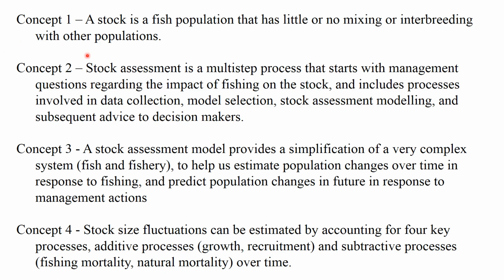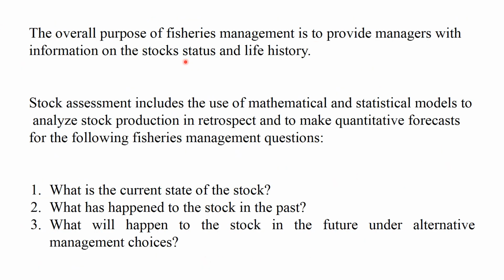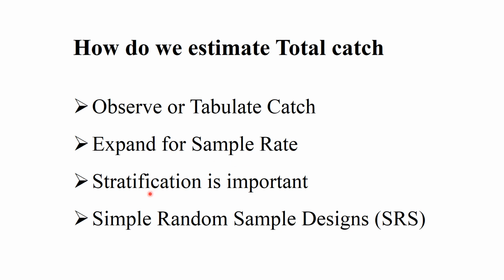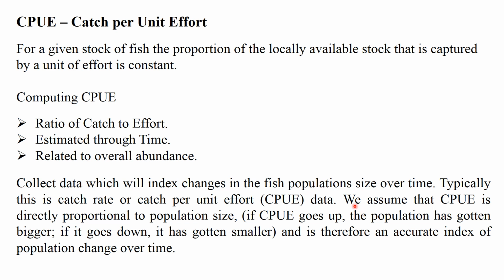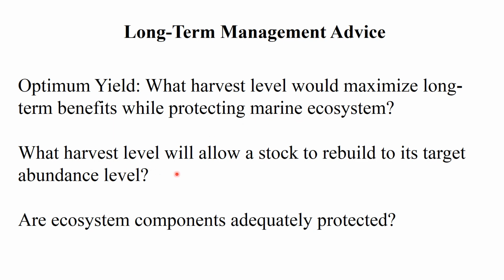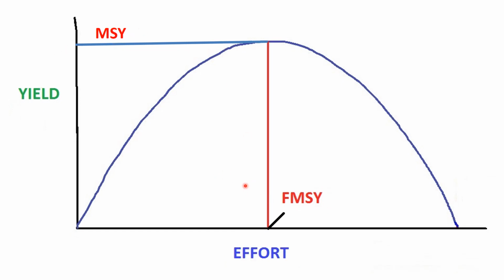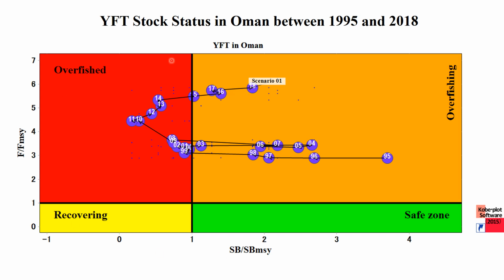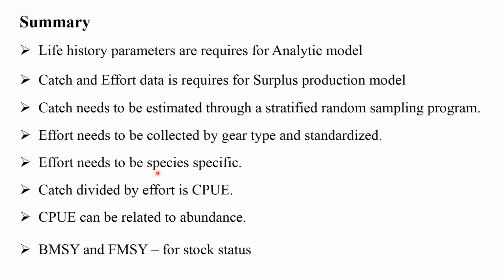Lecture 8 Basic of Stock Assessment-2